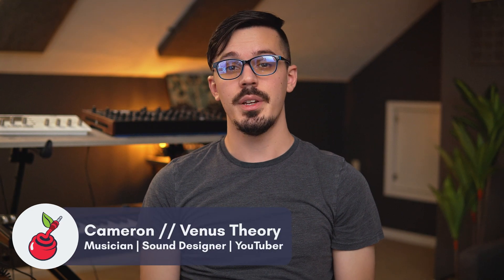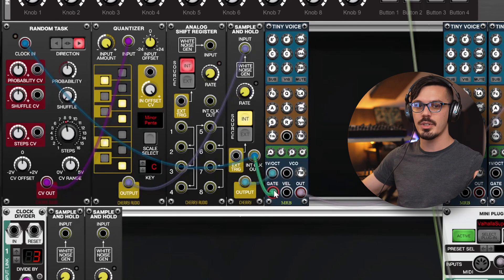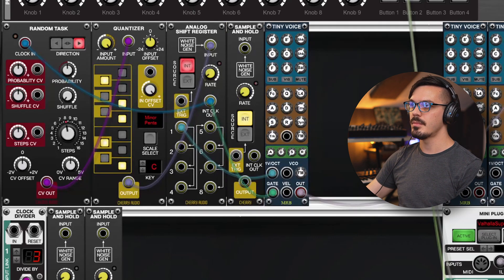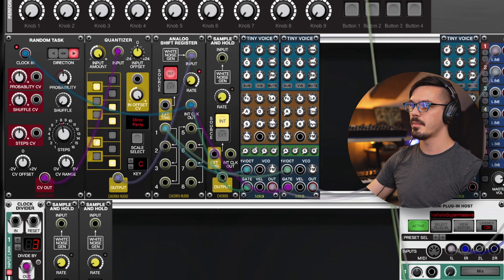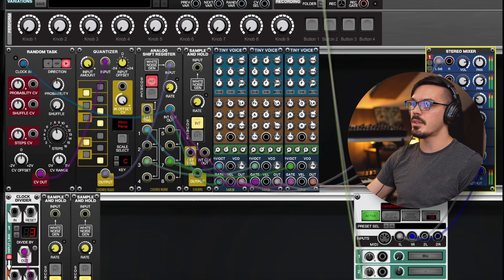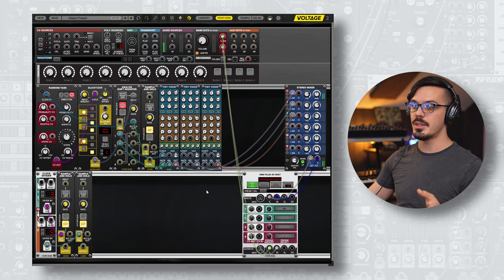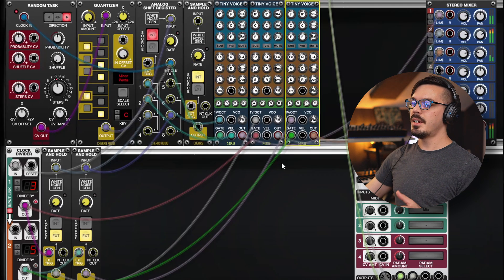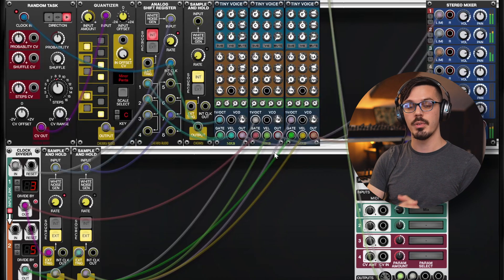Voltage Modular | Exploring The Analog Shift Register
➥Get Your FREE Copy of Voltage Modular Nucleus

In this Voltage Modular tutorial, we'll be taking a look at the Analog Shift Register module from the Voltage Modular Core factory library.

The Analog Shift Register borrows some ideas from a traditional sample and hold, but uses a rotating set of outputs to provide 8 CV sources you can route to any destination in your cabinet for modulation that doesn't feel overly chaotic and random.